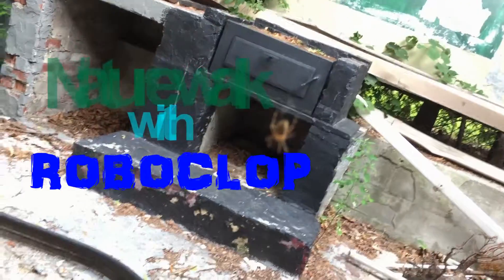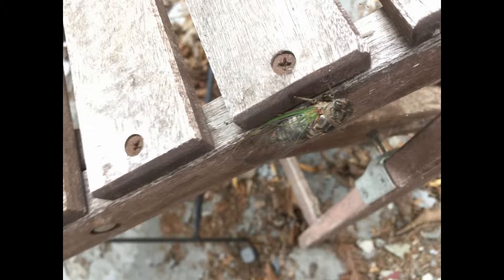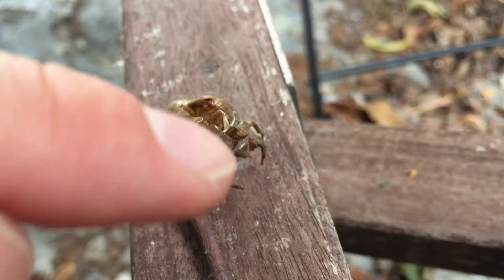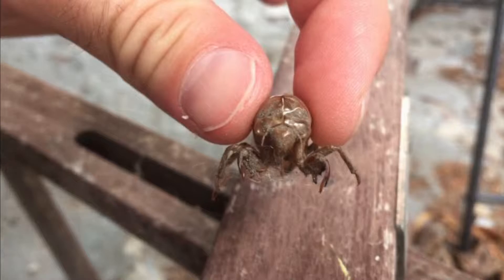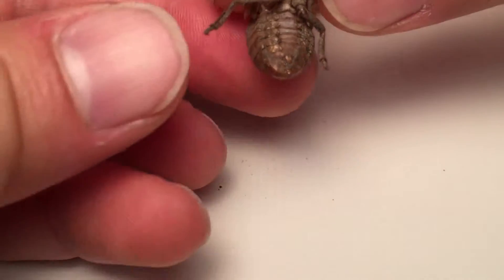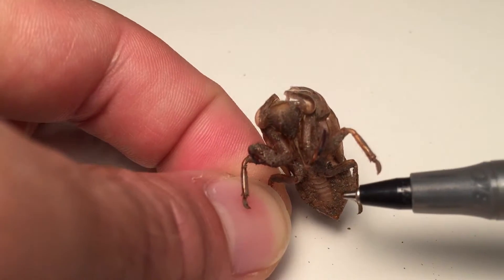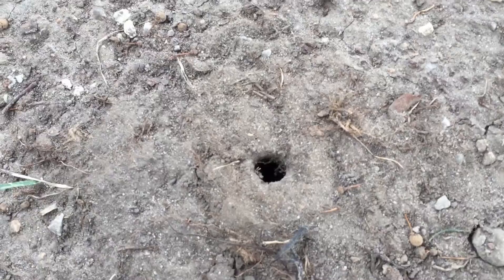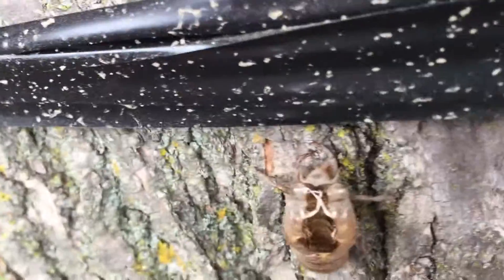The Cicadas sound and mysterious life cycle.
First nature walk short video featuring the Cicada.